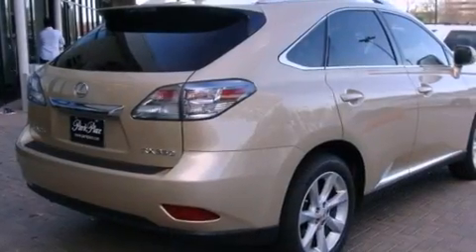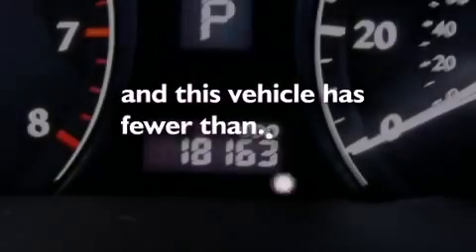2010 Lexus RX 350 Plano TX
We've been honored to serve the Plano TX area , we promise that your experience at our dealership will exceed your expectations !

 Year : 2010
 Make : Lexus
 Model : RX 350
 Engine : 3.5L DOHC SFI 24-valve V6 engine
 Trans . : Automatic
 Exterior : Gold
 Miles : 18,148
 Interior : Tan